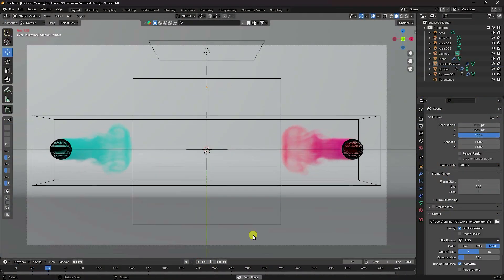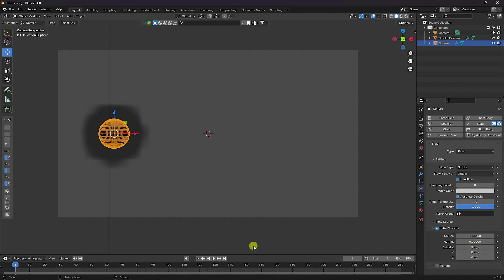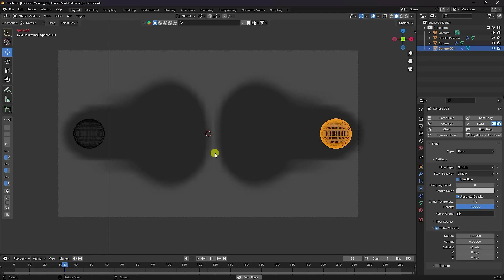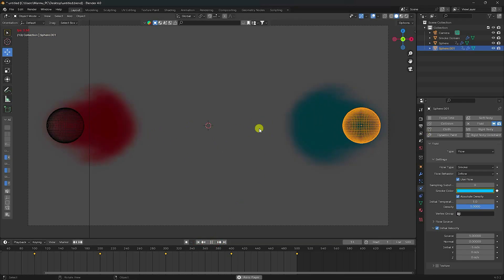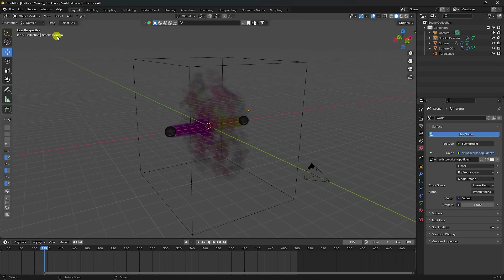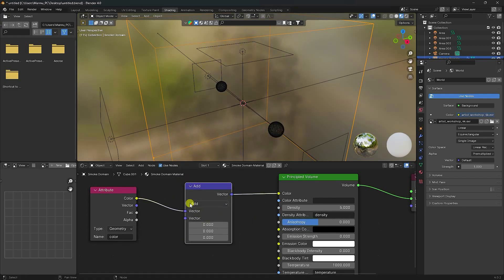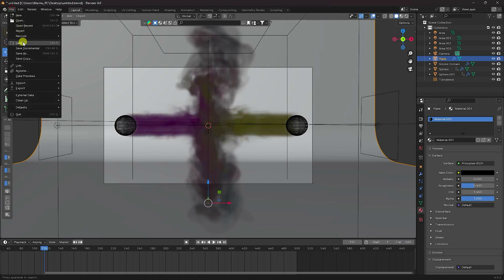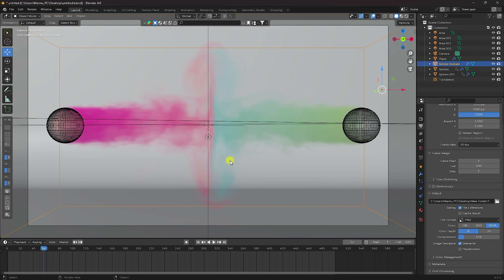Blender Realistic Smoke Tutorial | Blender Smoke Simulation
In this Blender Tutorial, you will learn how to Create a Colorful Blender Smoke Simulation and render Blender using the default Mantaflow physics. Cool Add-ons for Blender